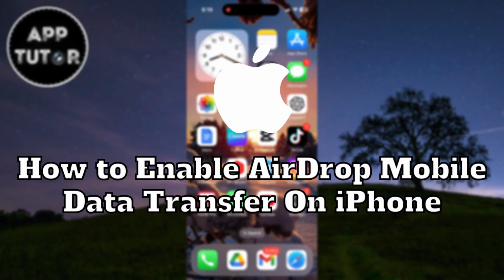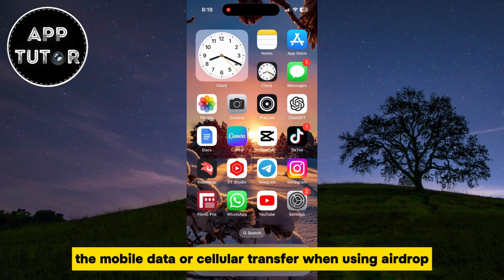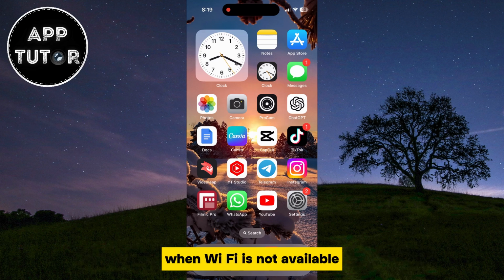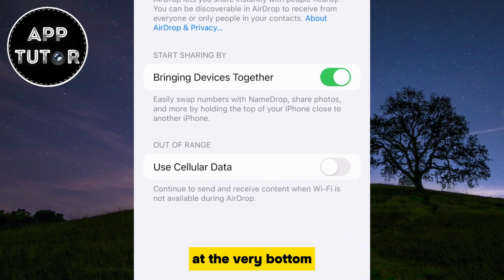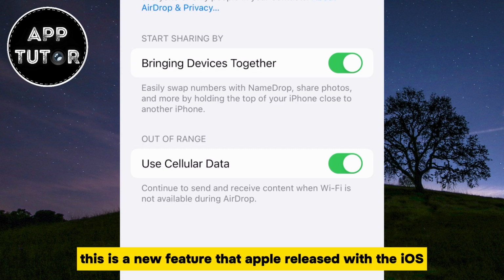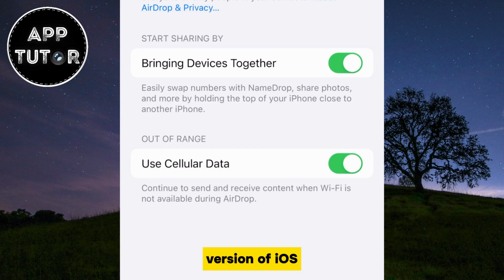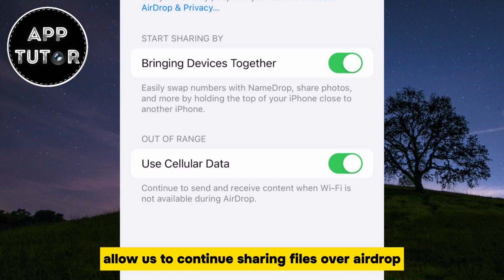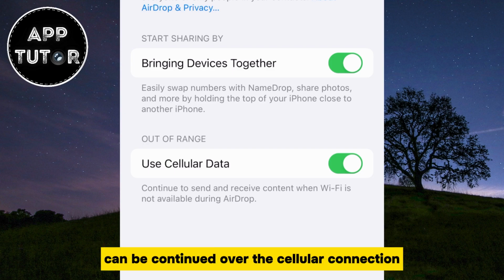How to ENABLE AirDrop Mobile Data Transfer on iPhone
With this new iOS 17 update, apple has enhanced AirDrop in a couple of ways, and one of the new features is to enable the mobile data, or cellular transfer when using AirDrop. And in this quick video, i'm going to show you how you can enable, or turn on the mobile data transfer when using AirDrop.